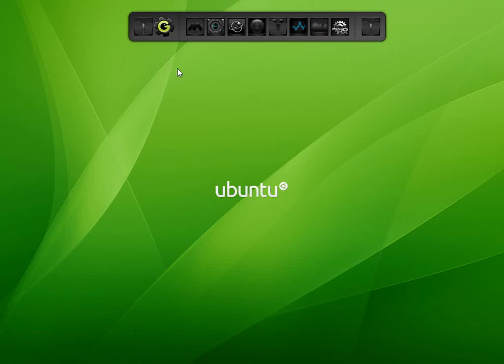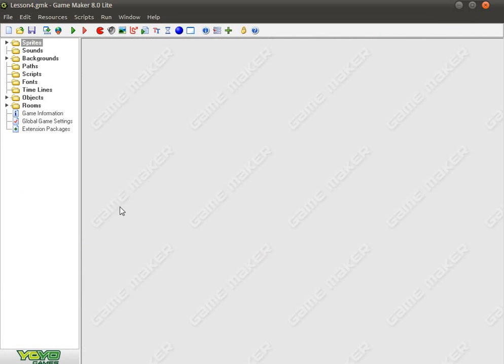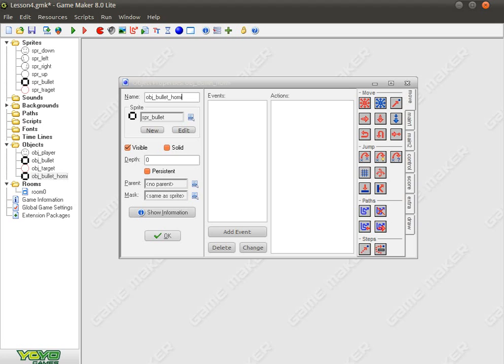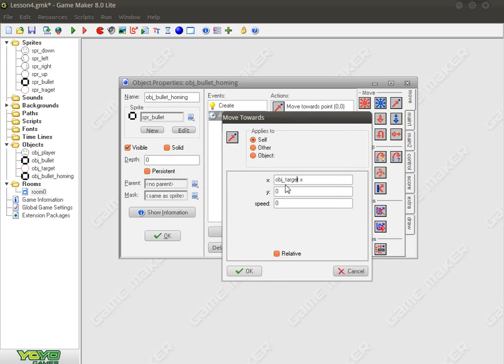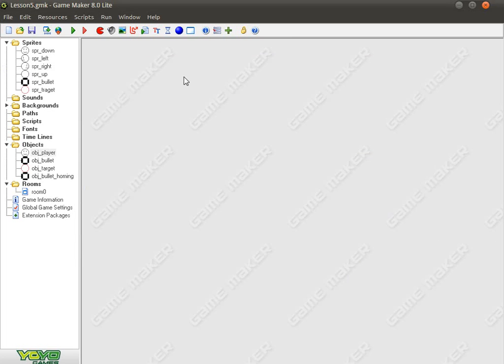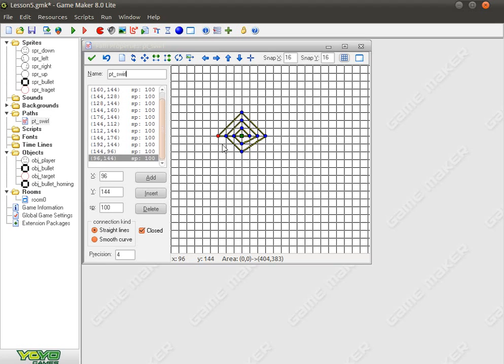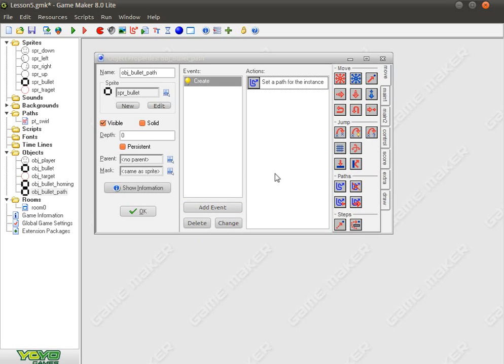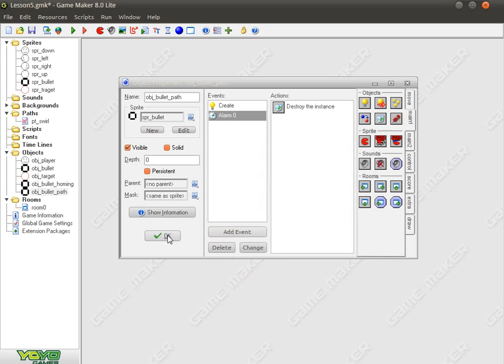GM Basic Lesson 5 : Advanced Shooting